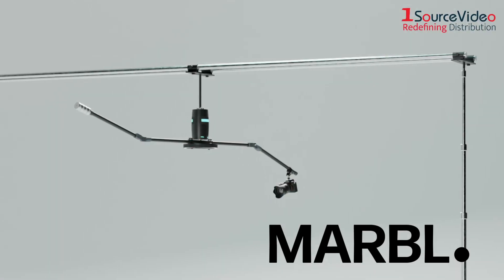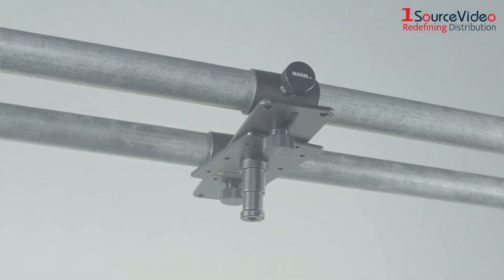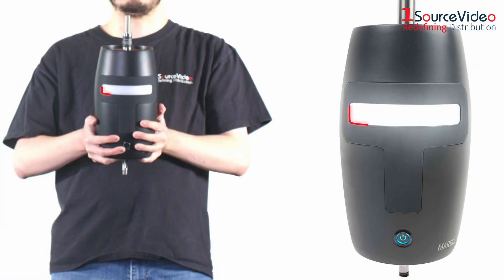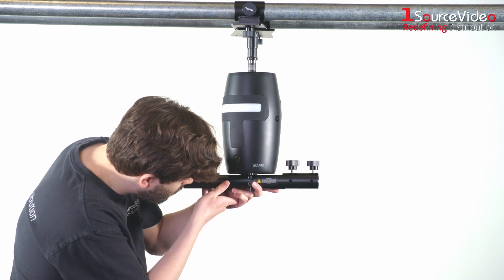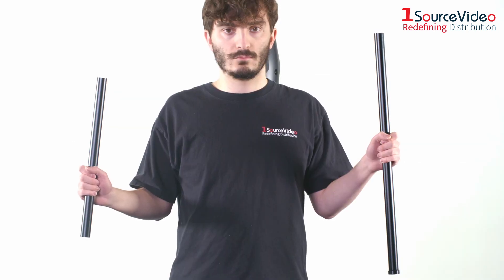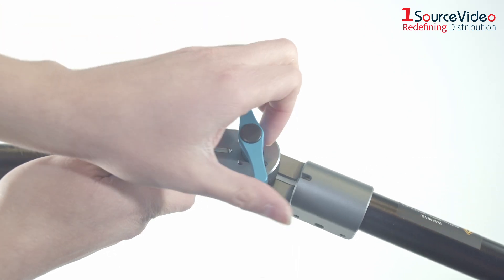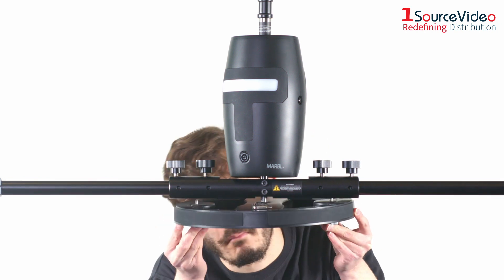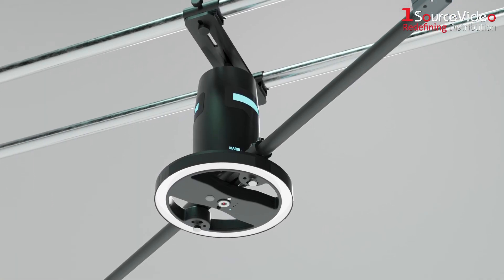Quick Assembly Video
A quick and dirty run through of how to assemble your orbit after you have set up speed rails or mounted your ceiling plate.

Video credit to 1Source Video